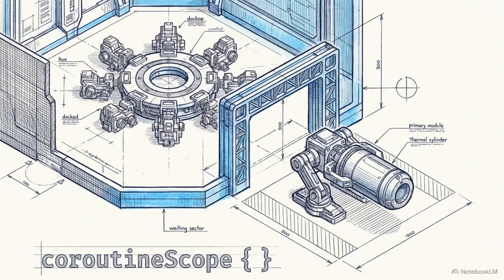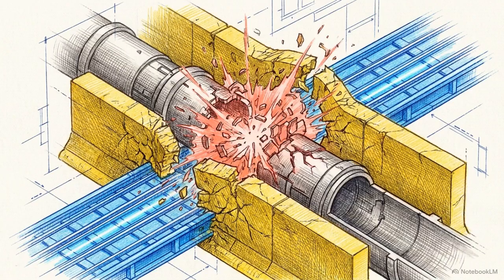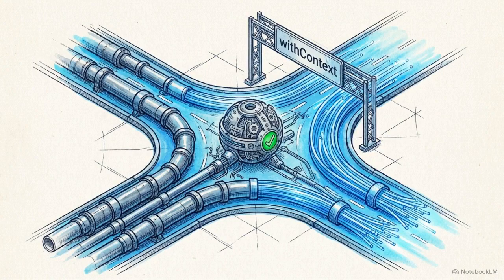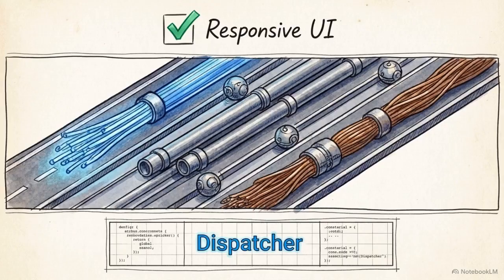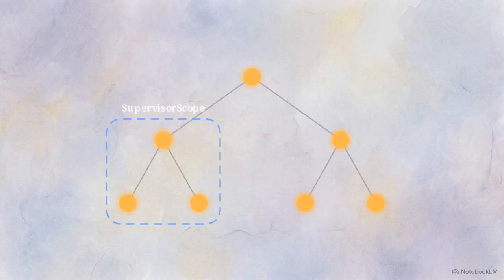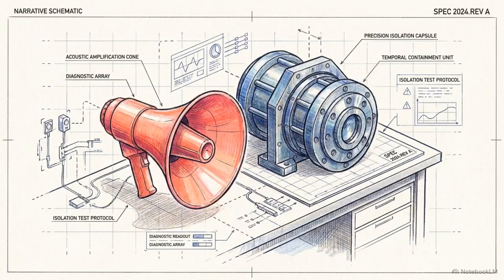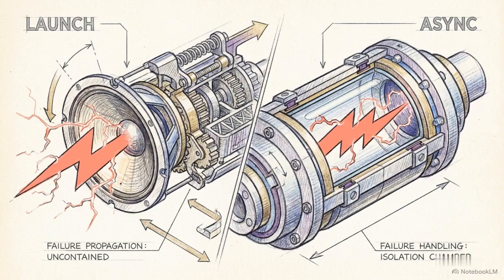21 Kotlin Coroutine Concepts Explained in 4 Minutes | The Complete Mental Model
21 foundational Kotlin Coroutines concepts. One video. Under 4 minutes. This is the complete mental model — not a list of APIs, but the unified system that makes all of them make sense.

CONCEPTS COVERED
1. Coroutine — a task that can pause and resume
2. Suspension — pausing without blocking the thread
3. Resume — continue, not restart
4. Suspend — permission to pause
5. Continuation — the bookmark that remembers how to continue
6. launch — fire and forget, returns Job
7. async — starts work that returns a result (Deferred)
8. CoroutineScope — owner that defines lifetime
9. Job — lifecycle handle: check, wait, cancel
10. Structured Concurrency — parent waits, cancellation cascades
11. coroutineScope / runBlocking — suspend vs block
12. SupervisorJob — independent failure
13. Dispatchers — Main (UI), IO (waiting), Default (CPU)
14. withContext — switch lanes mid-coroutine
15. Cancellation — cooperative, Kotlin asks never kills
16. NonCancellable — emergency cleanup pass
17. CancellationException — closing time, not fire alarm
18. Exception Handling — try-catch is the safety net
19. Exception Propagation — failure travels up the hierarchy
20. supervisorScope — contains the blast
21. CoroutineExceptionHandler — incident reporter, not firefighter
22. launch vs async — megaphone vs time capsule

WANT THE FULL DEEP DIVE?
This video is the 60-second-per-concept overview. Each concept also has its own dedicated Short, and the full 8-episode Deep Dive series builds every mental model from scratch.

WHO THIS IS FOR
Android and Kotlin developers who want a fast, complete picture of how coroutines work before diving deeper — or a quick mental refresh before reading production code.